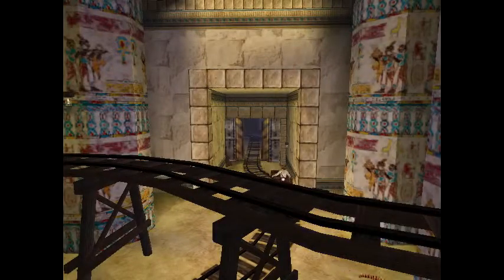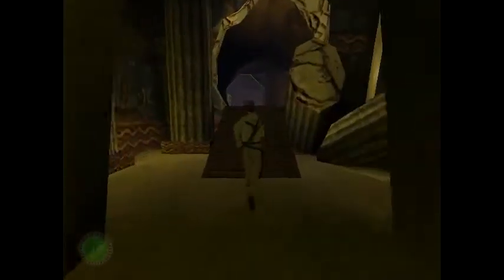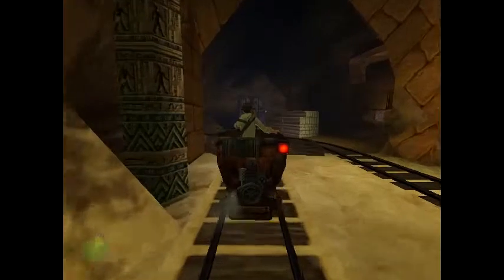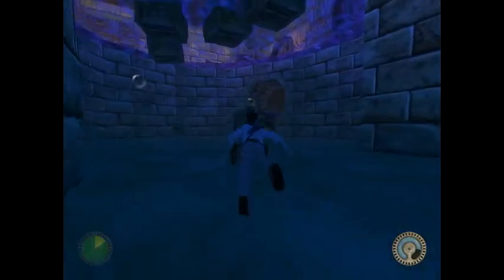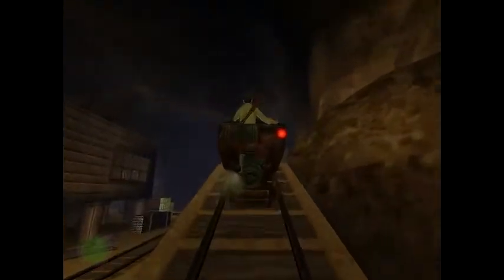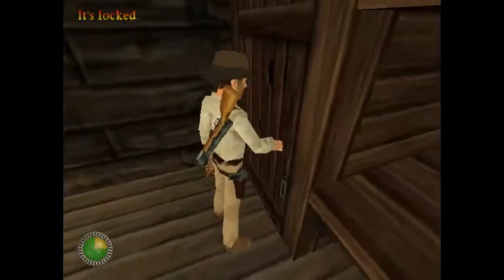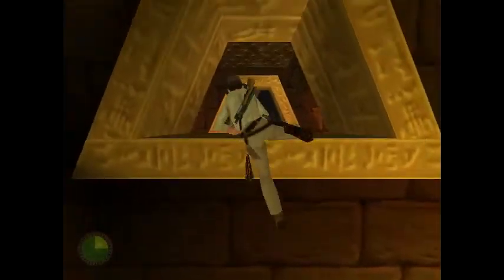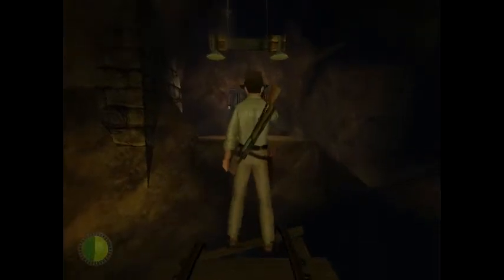Let's Play Indiana Jones and the Infernal Machine: Level 13 - King Sol's Mines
Level 13 of my let's play for Indiana Jones and the Infernal Machine.

Well after two whole recording sessions (my first video didn't record properly), I can finally bring to you King Sol's Mines which, in my opinion, is one of the hardest and most confusing levels in the game. It's incredibly easy to become lost and disoriented here and the fact that everything looks the same doesn't help. Also doesn't help that the soviets are everywhere on this level, blasting away at you constantly and hurling poorly thrown grenades in Indy's general direction. If you can get past that though this level is incredibly fun as you rip around in your mine cart to the various locations. Make sure you're good and strapped in!

King Sol's Mines are a harrowing series of tunnels and bottomless pits criss-crossed by a very narrow rail line. It's probably the most confusing level in the entire game due to the amount of backtracking and hard to find areas you'll encounter here. There is a ton of combat as well which only adds to the level's difficulty. Hopefully you've mastered the game controls at this point, otherwise this level is gonna be tough.

Treasure Locations:

1) Silver Idol - 3:20
2) Blue Gem - 4:30
3) Blue Gem - 5:25
4) Blue Gem - 8:40
5) Green Gem - 10:05
6) Red Gem - 12:15
7) Green Gem - 12:45
8) Gold Idol - 13:00
9) Red Gem - 24:00
10) Green Gem - 30:20

Indiana Jones and the Infernal Machine is owned by Lucas Arts.

- So I attempted to reduce the noise of my computer fan in the background through audacity. I think it worked ok but the drawback is that my voice can sound a little 'underwater' at times. I have ordered  a foam guard for the mic which should be here in a few weeks time though so hopefully that will solve most of the problem.